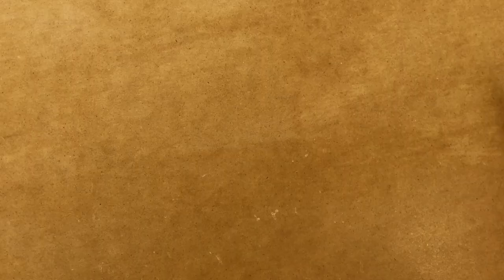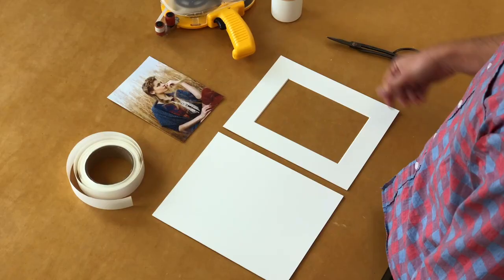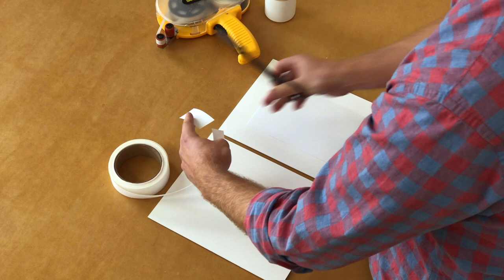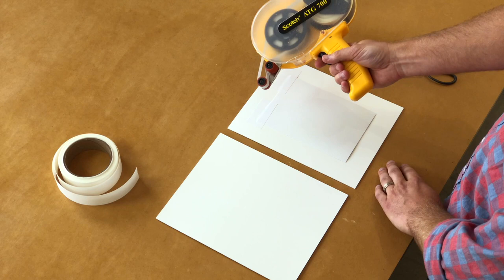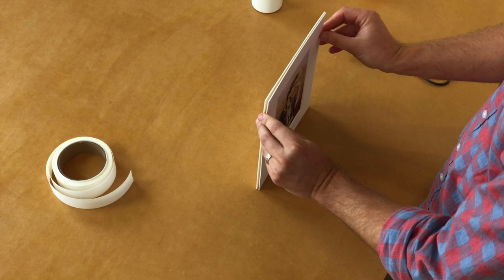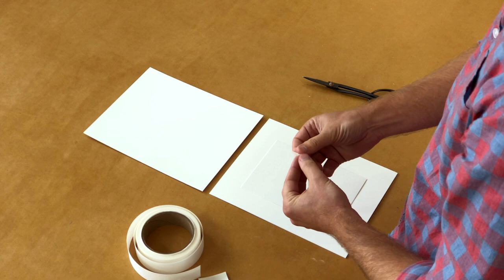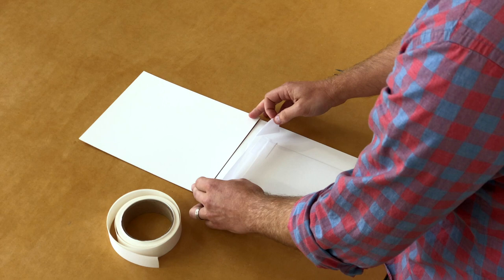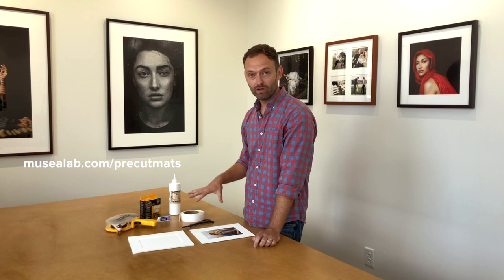How To Mat A Photograph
All Pre-Cut Mats and Materials can be purchased from MUSEA.
The Mats used in this video are 100% Cotton Museum 4-Ply Boards.
The Archival Print is on 100% Cotton Paper using Archival Inks.